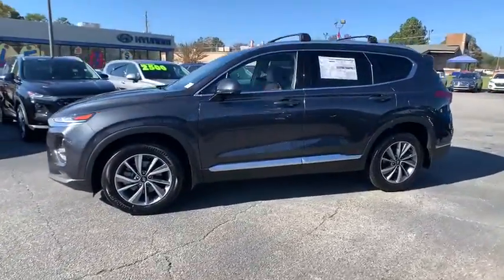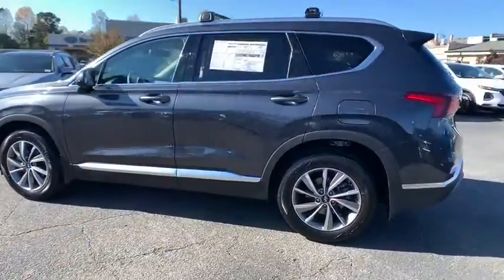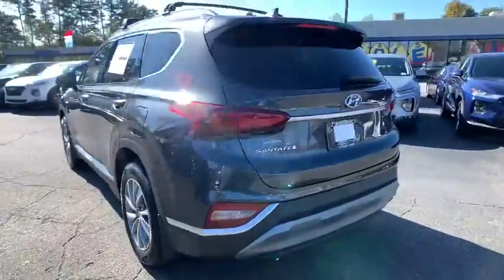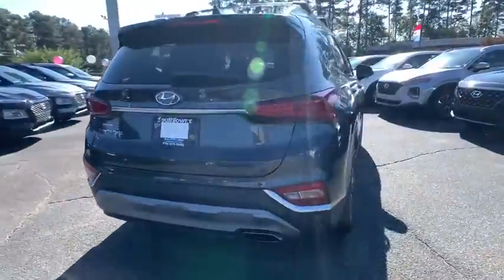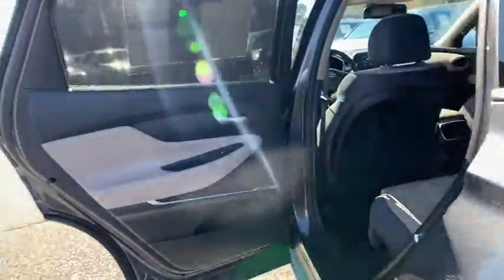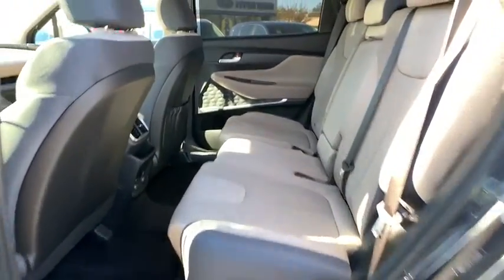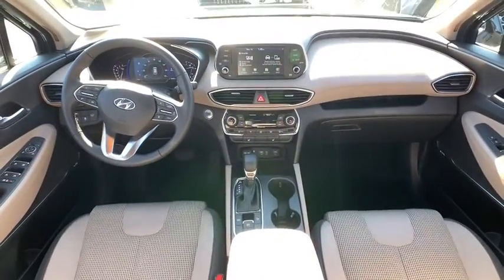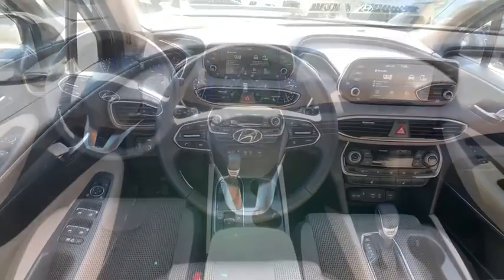2020 Hyundai Santa_Fe Riverdale, Morrow, Union City, Jonesboro, Forest Park, GA H6449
Portofino Gray New 2020 Hyundai Santa_Fe available in Riverdale, Georgia at Southtowne Hyundai of Riverdale. Servicing the Morrow, Union City, Jonesboro, Forest Park, GA area.
2020 Hyundai Santa_Fe SEL 2.4 - Stock#: H6449 - VIN#: 5NMS33AD3LH265065

Price includes: $2000 - Retail Bonus Cash. Exp. 11/30/2020   Portofino Gray 2020 Hyundai Santa Fe SEL 2.4 Demo FWD 8-Speed Automatic with SHIFTRONIC 2.4L I4 DGI DOHC 16V LEV3-ULEV70 185hp Black/Beige Cloth.brbrHome of the 20 YEAR / MILLION MILE WARRANTY! Convenience Package (18 x 7.5J Alloy Wheels Acoustic-Laminated Front Side Windows Auto-Dimming Inside Rear-View Mirror Dual Automatic Temperature Control Hands-Free Smart Liftgate w/Auto Open Leather Wrapped Steering Wheel and Shift Knob Manual Rear Side Sunshades Option Group 02 Parking Distance Warning-Reverse Radio: Infinity Premium AM/FM/MP3 Display Audio Roof Side Rails and Ultrasonic Rear Occupant Alert) Black/Beige Cloth 4-Wheel Disc Brakes 6 Speakers ABS brakes Air Conditioning Alloy wheels AM/FM radio: SiriusXM Apple CarPlay and Android Auto Auto High-beam Headlights Axle Ratio 3.798 Brake assist Bumper Applique Bumpers: body-color Cargo Net Cargo Tray Carpeted Floor Mats Delay-off headlights Driver door bin Driver vanity mirror Dual front impact airbags Dual front side impact airbags Electronic Stability Control Emergency communication system: Blue Link Exterior Parking Camera Rear First Aid Kit Four wheel independent suspension Front anti-roll bar Front Bucket Seats Front Center Armrest Front fog lights Front reading lights Fully automatic headlights Heated door mirrors Heated Front Bucket Seats Heated front seats Illuminated entry Low tire pressure warning Occupant sensing airbag Outside temperature display Overhead airbag Overhead console Panic alarm Passenger door bin Passenger vanity mirror Power door mirrors Power driver seat Power steering Power windows Radio: AM/FM/MP3 Display Audio Rear anti-roll bar Rear seat center armrest Rear window defroster Rear window wiper Remote keyless entry Security system Speed control Speed-sensing steering Split folding rear seat Spoiler Stain-Resistant Cloth Seating Surfaces Steering wheel mounted audio controls Tachometer Telescoping steering wheel Tilt steering wheel Traction control Trip computer and Variably intermittent wipers. 22/29 City/Highway MPGbrbrbrSouthTowne is a family owned and operated full-service dealer serving the communities of Newnan Peachtree City Carrollton Griffin LaGrange Columbus Union City Morrow Riverdale Fayetteville and the rest of Greater Atlanta for more than 25 years. We are 100% committed to ensuring this will be the most pleasant car-buying and ownership experience youve encountered. We look forward to the opportunity to earn your business.